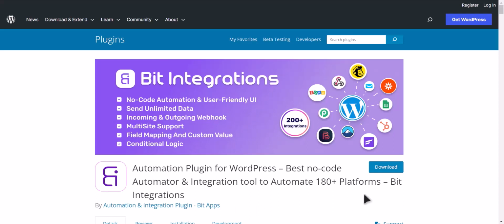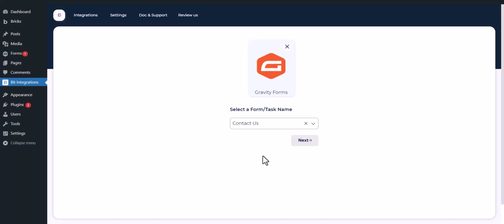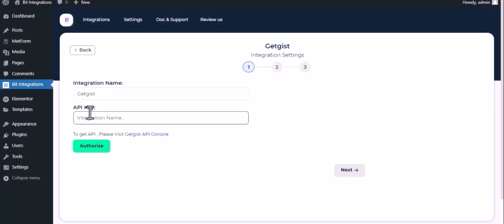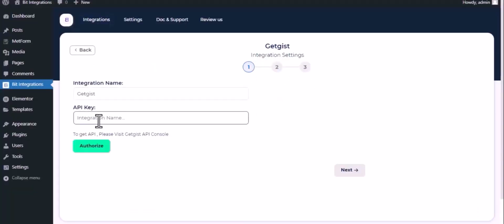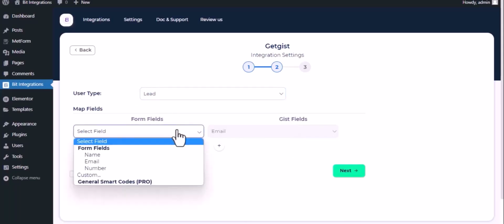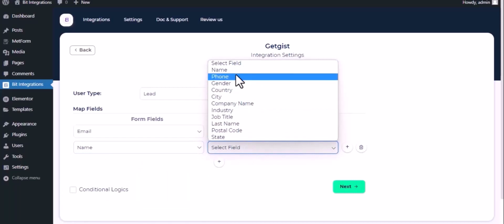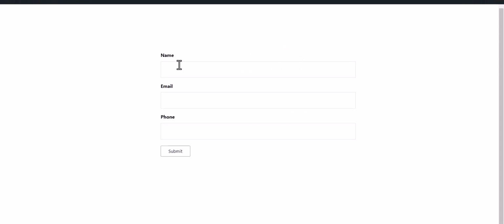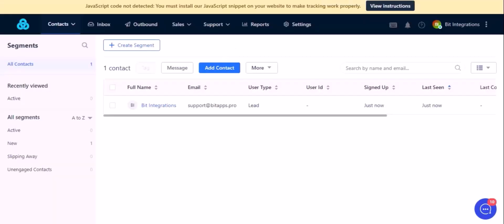Integrating Gravity Forms with GetGist | Step-by-Step Tutorial | Bit Integrations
Welcome to our latest tutorial, where we'll unveil the magic of seamless data integration! In this video, we'll guide you through the step-by-step process of integrating Gravity Forms with GetGist, the powerful Email Marketing platform, using the versatile Bit Integrations WordPress plugin.

Discover how to effortlessly connect your Gravity Forms with GetGist, enhancing your email marketing strategies and streamlining your data management efforts.

Key Highlights:
✅ Detailed tutorial on integrating Gravity Forms with GetGist using Bit Integrations for WordPress.

Whether you're a blogger, business owner, or email marketing enthusiast, this integration empowers you to effortlessly manage and synchronize your Gravity Forms data with GetGist's email marketing platform. Join us now to experience the efficiency of seamless data integration!